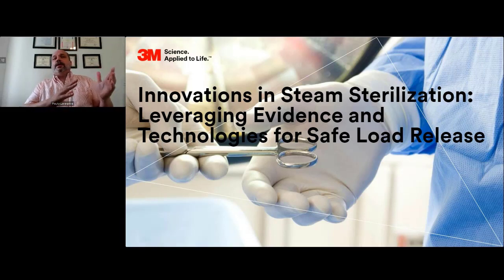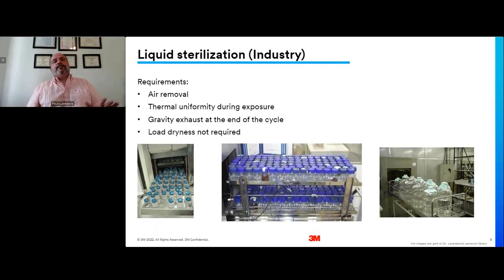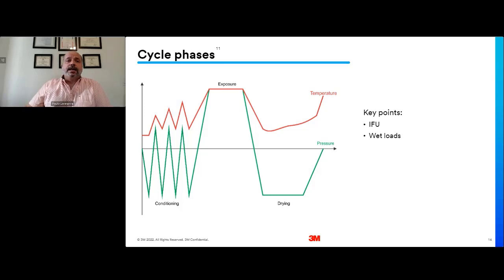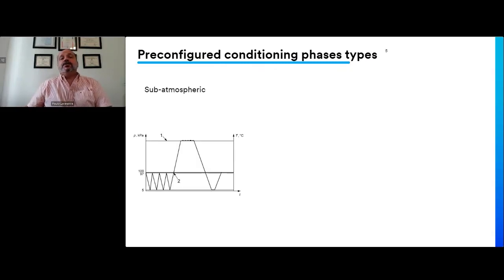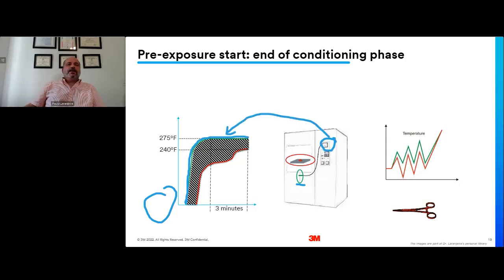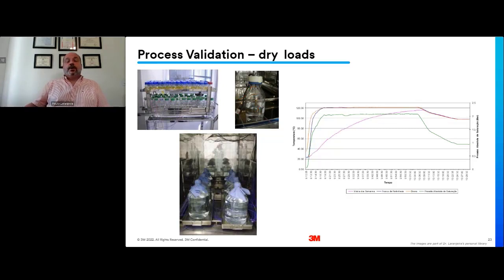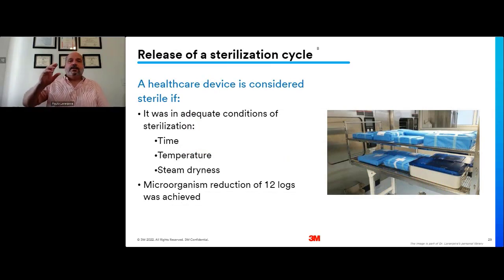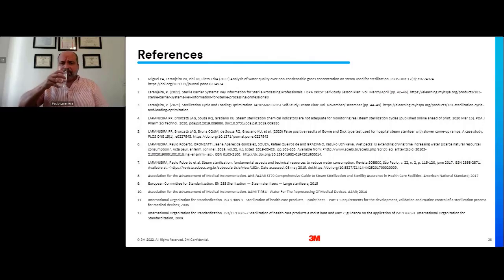1 CE | Innovations in Steam Sterilization | Paulo Laranjeira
Ready to explore the latest innovations in steam sterilization? Then you have come to the right session! Join Dr. Paulo R. Laranjeira as he brings forth new sterilization cycle controls and monitoring practices proven to deliver safer, more effective sterilization cycle results. Get ready to discover how leveraging cycle performance printouts after every sterilization cycle is revolutionizing monitoring practices, empowering technicians, and ensuring the release of safer sterilization loads. With the increased demand for faster, more accurate sterilization cycles, this is your ticket to long-term sterilization success. Don't miss out!

This session originally aired during The Science of Caring: Technical Insights at the Heart of Sterile Processing virtual conference from September 2023. Once you complete this session, you can click here to grab your 1 CE certificate